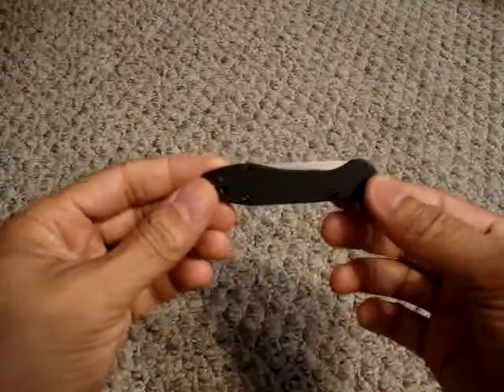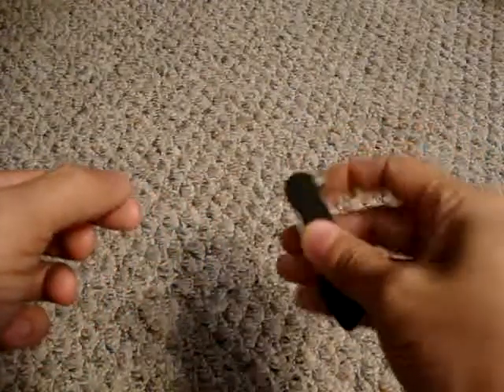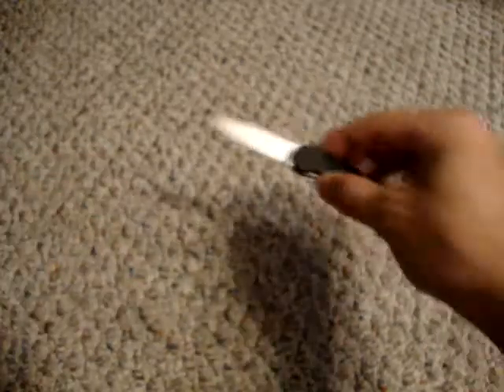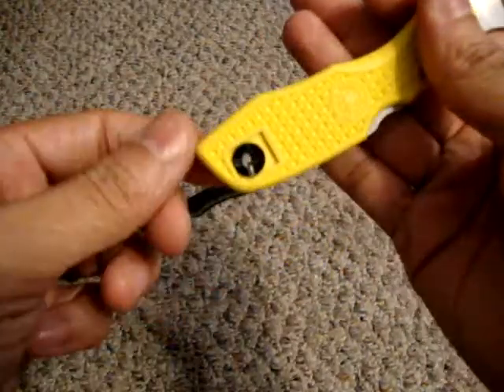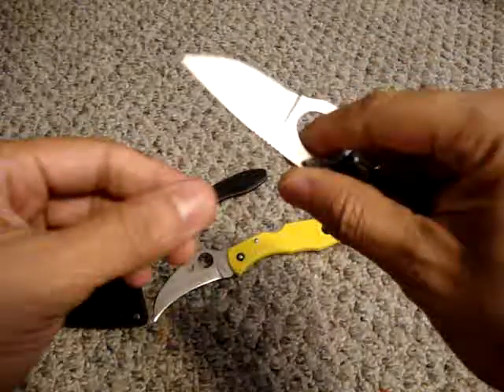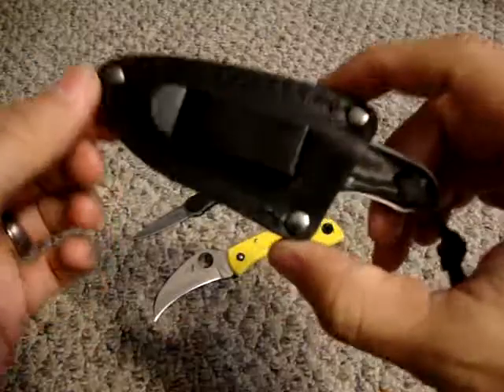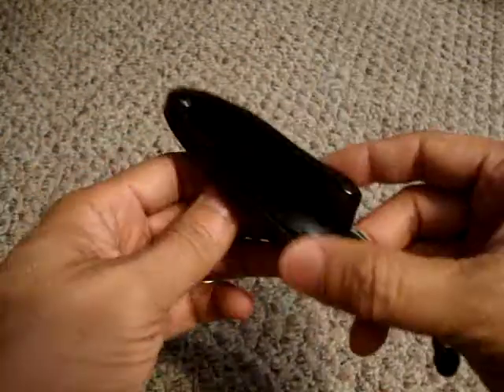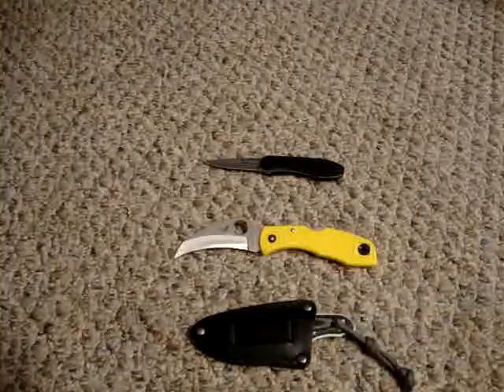Quick review on latest EDC choices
Quick video on my three latest knives I have been rotating through my EDC.